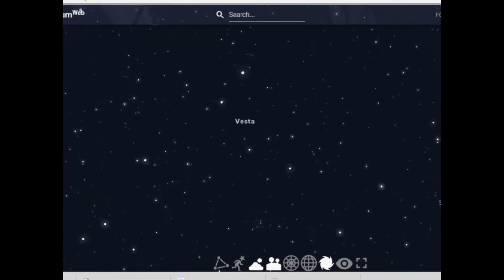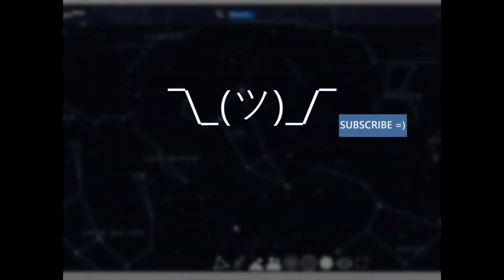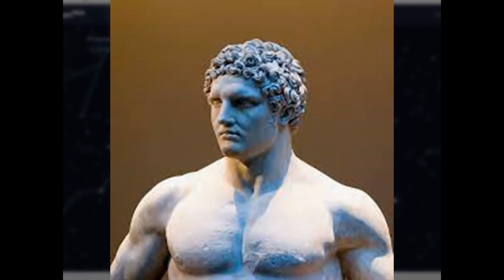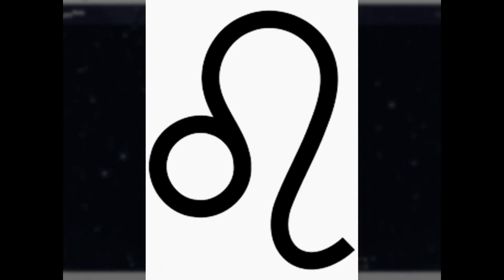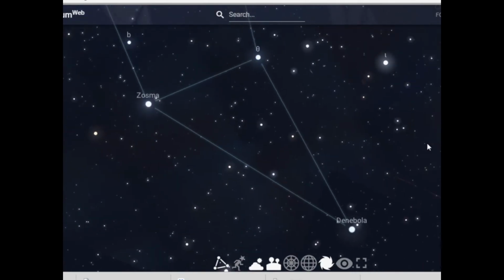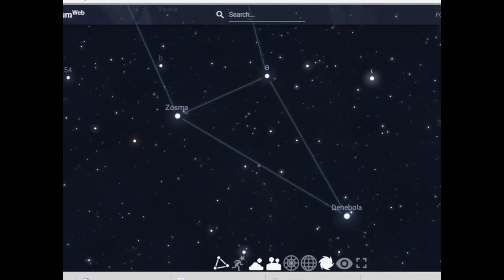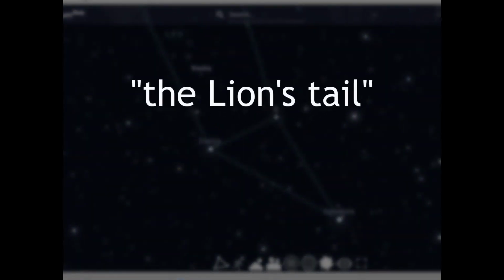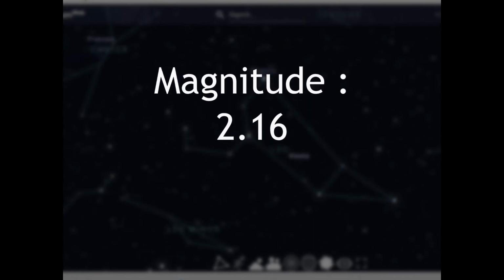The LEO Constellation | Constellations series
In this 3 minute video, we summed up the story, the stars and how to spot the Leo Constellation. Comment your favorite constellation below, to let us know which constellation shall we do next!